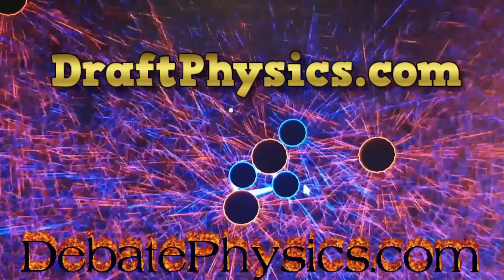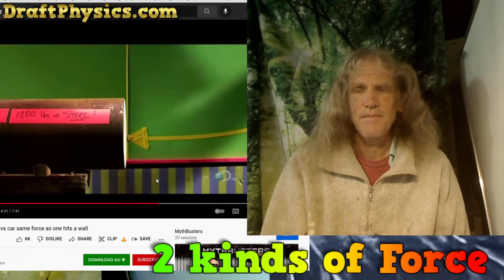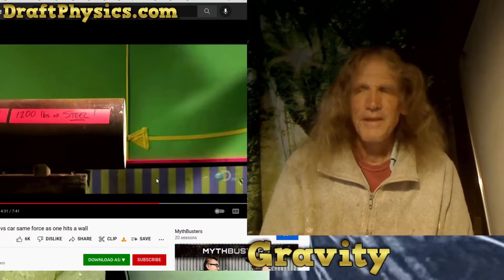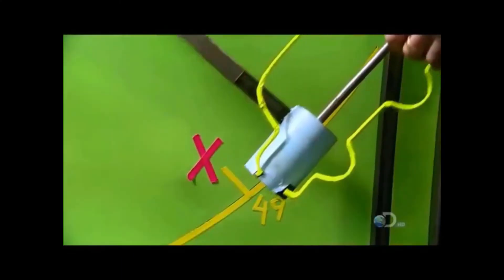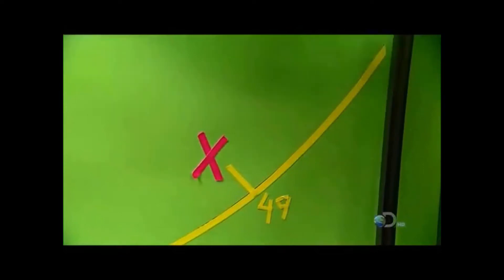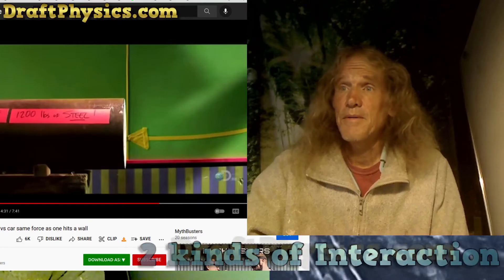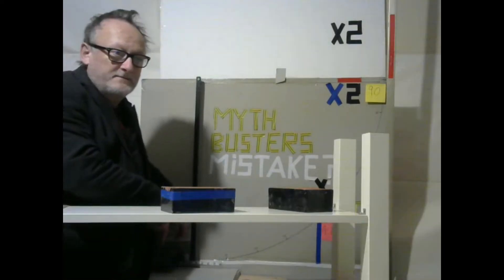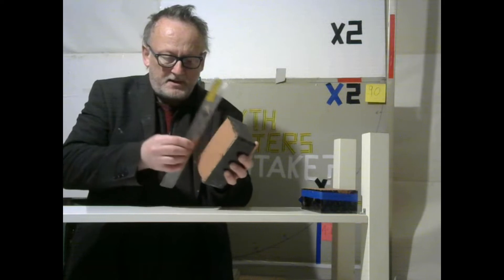MYTHBUSTERS BIG MISTAKE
Correcting MYTHBUSTERS MISTAKE with angles, heights, velocity and METHOD.
Debunking Draftscience Gary and his laughably stupid claims of a PERFECT RESULT from an experiment that COULD NOT POSSIBLY GIVE CORRECT RESULTS seeing as they didn;t even drop from the heights they declared.

They made a simple blunder, using 49 degrees instead of 41 degrees to determine the V1, one quarter drop height relative to the 90 degree V2 drop height.

Unfortunately for Goofy, 49 degrees gives ONE THIRD HEIGHT instead of one quarter.    On my replica of their disasterous experiment, V2 is from 75cm and V2 is from 18.75cm.

S0 ACCORDING TO GARY AND MYTHBUSTERS, their drop height of about 25cm (on my scaled down version) MUST be a QUARTER of 75cm.    Does Gary want to carry on arguing this is a great experiment?

I don't know if this is worse or just as bad as Parapolyprat MAKING UP HER OWN NUMBERS, plucked from think air, until forced to admit they weren't real numbers mentioned anywhere in the show.    SOME PEOPLE THINK WE DON'T CHECK ANY OF THEIR STUPID CLAIMS.